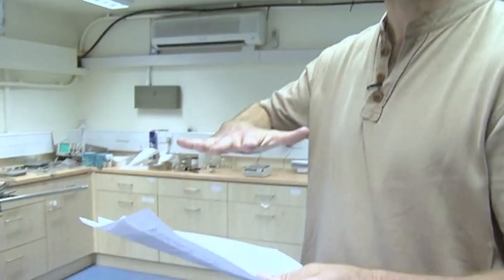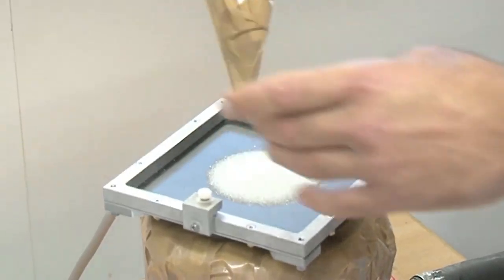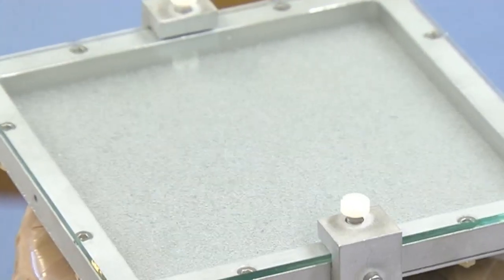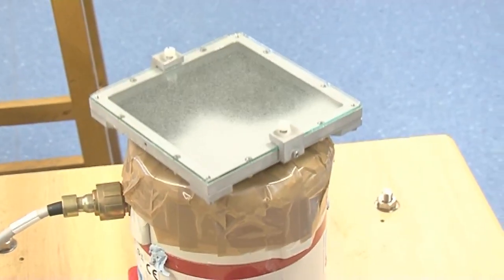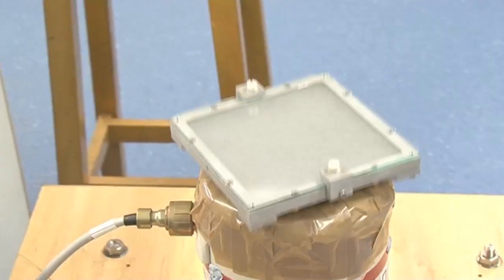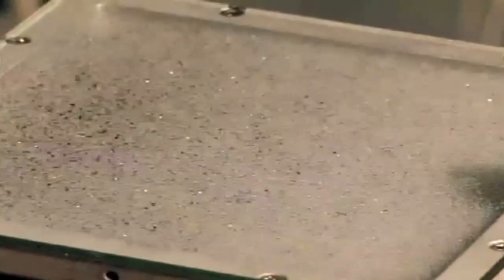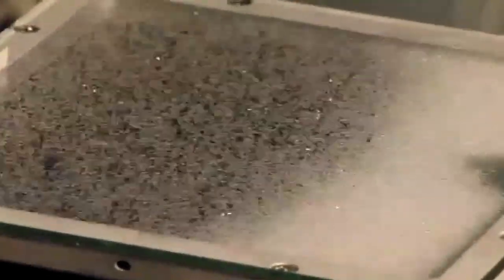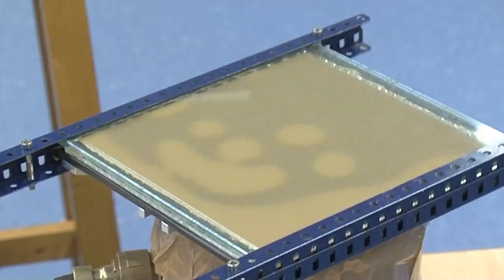Granular Dynamics - Sixty Symbols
Shaking grains and interesting physics.
 With James Clewett